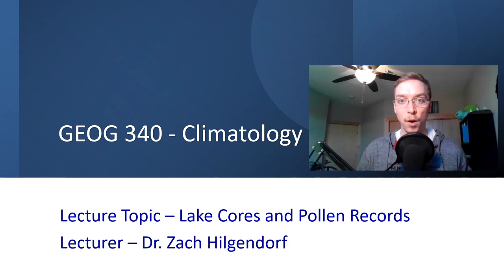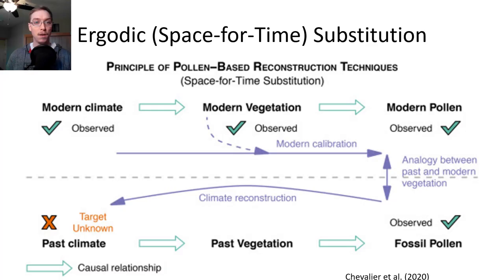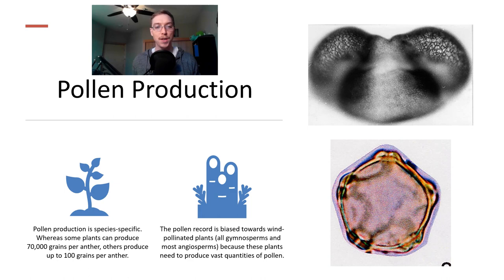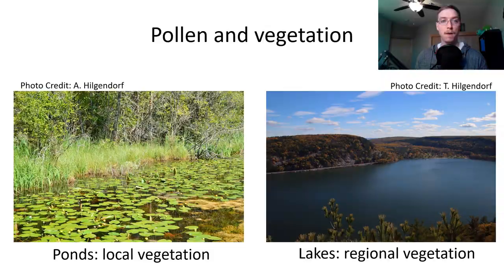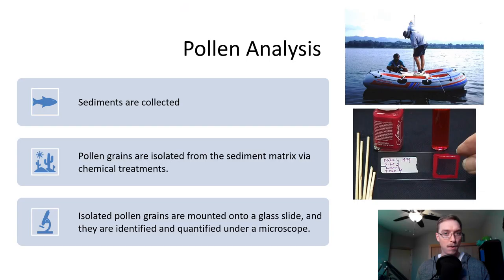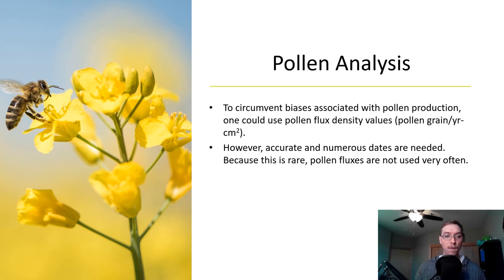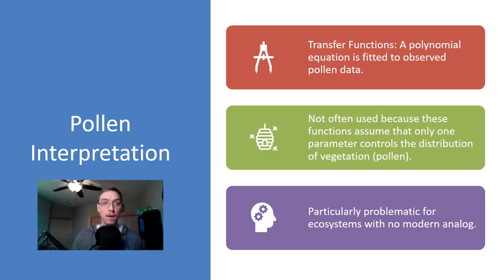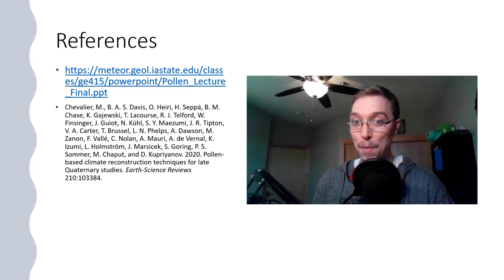GEOG 340 - Lake Cores and Pollen Dating (Lecture 32)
This video was recorded for the University of Wisconsin-Eau Claire Fall 2022 GEOG 340 - Climatology course. In this video, Dr. Zach Hilgendorf discusses  how paleoclimatologists utilize lake cores and pollen dating for reconstructing the plant assemblages of the past, which allow us to infer climates.